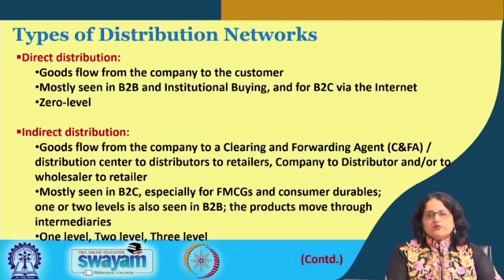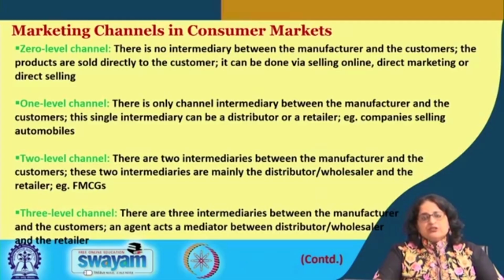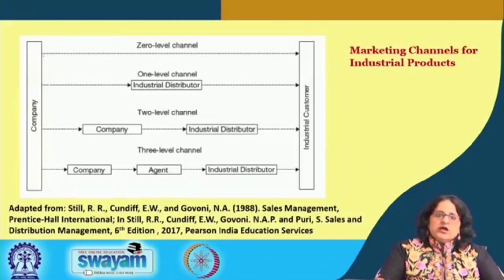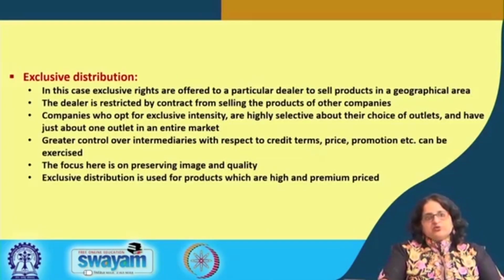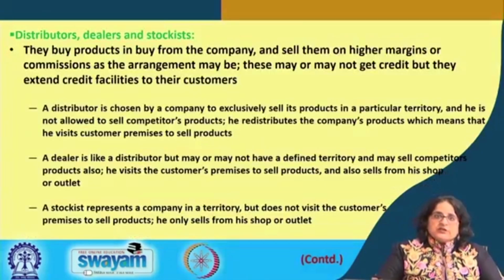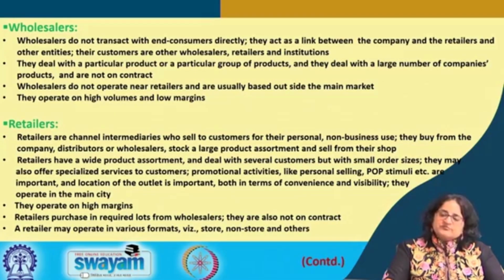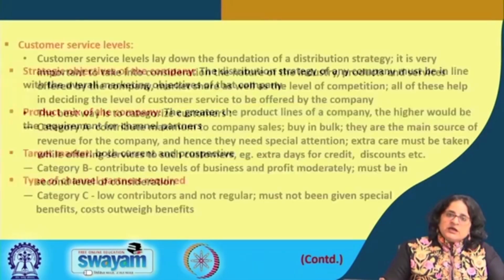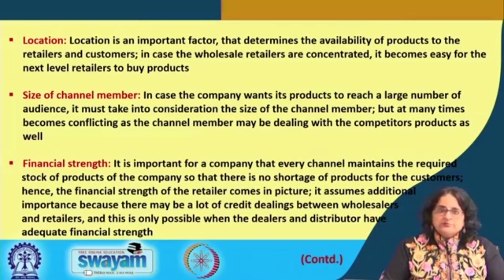Lecture 37 : Distribution Channel Management: Distribution Channels: Part II